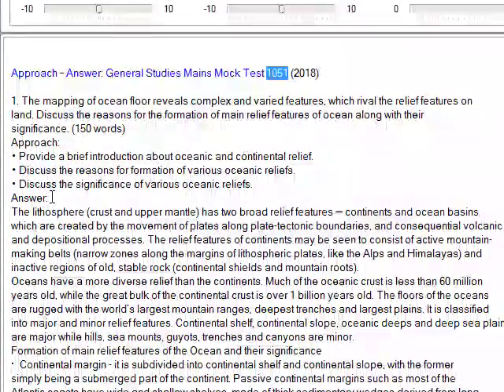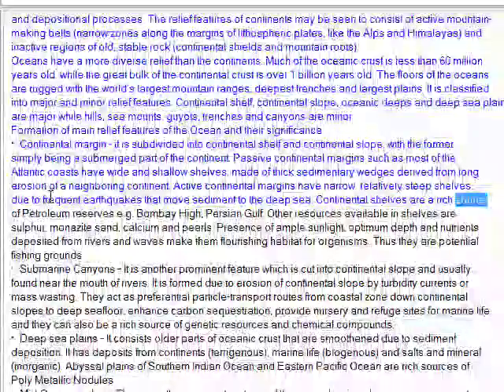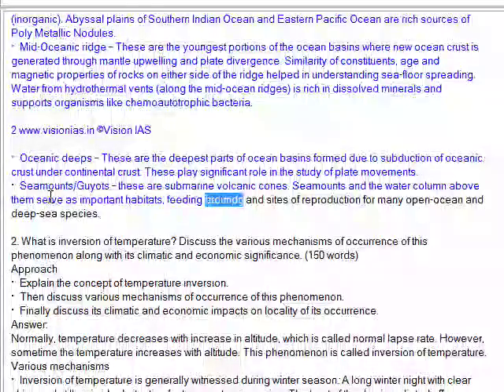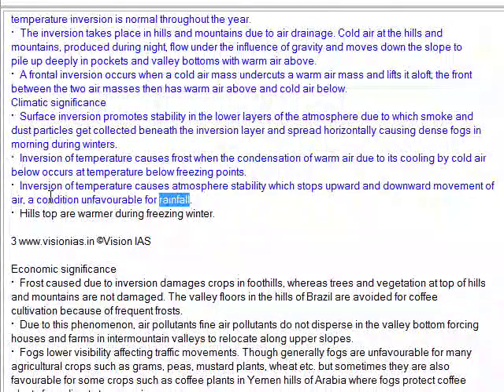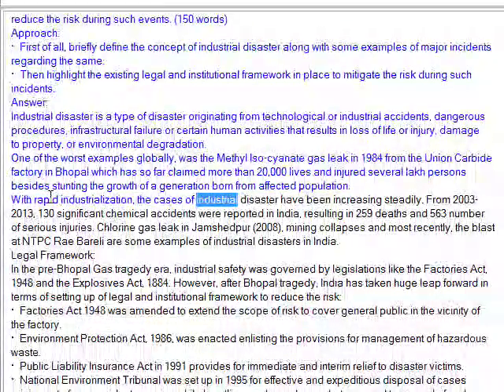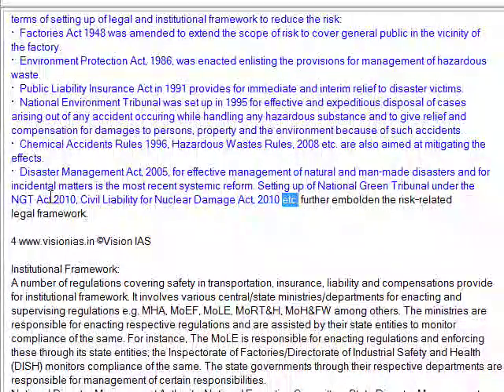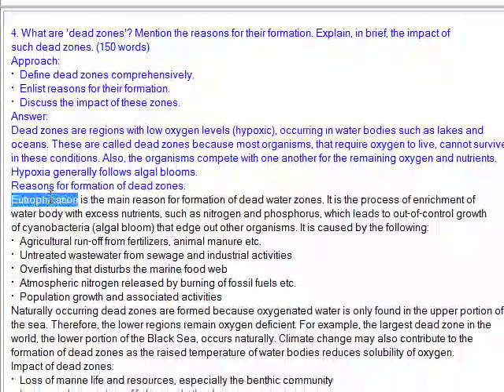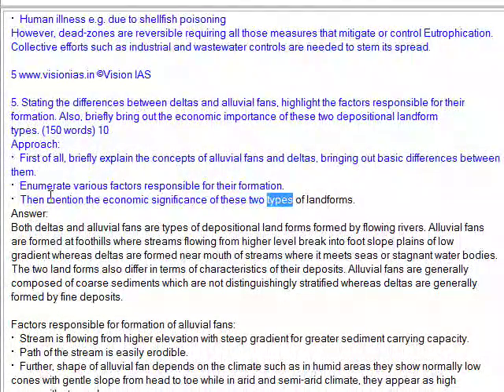v s main p1